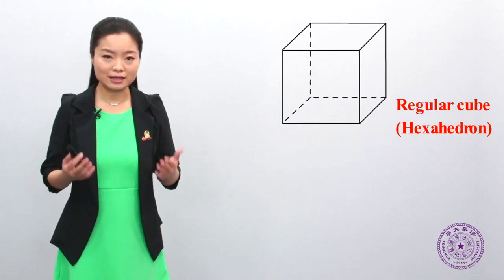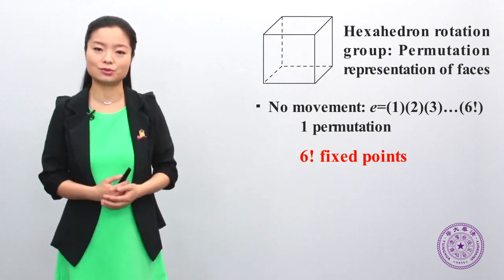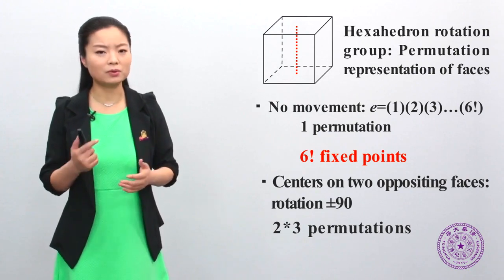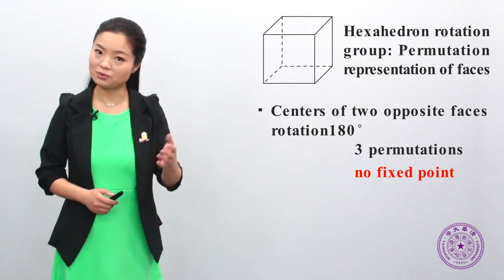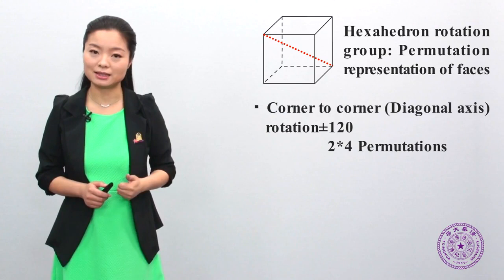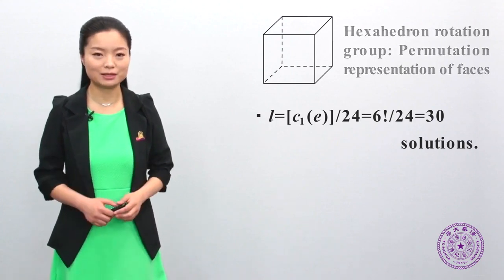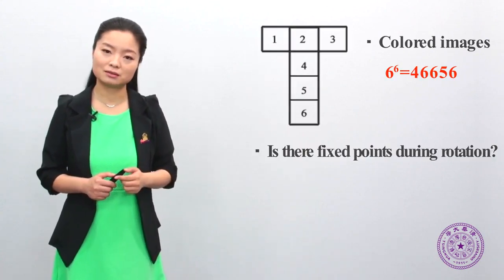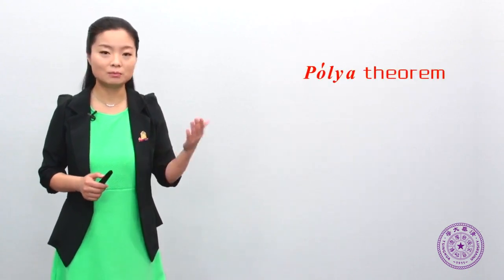81 The Plight of Burnside Lemma